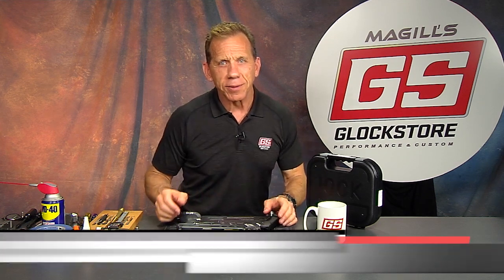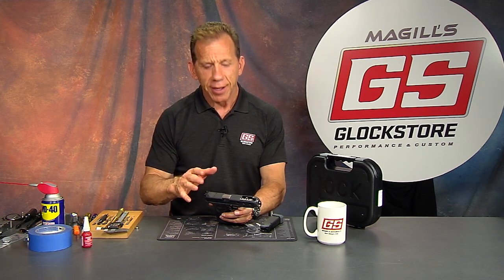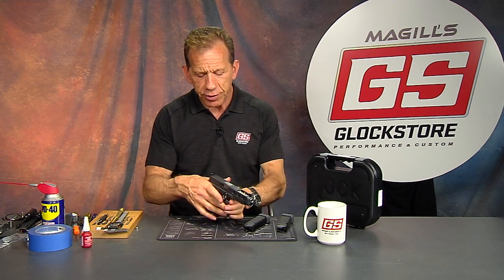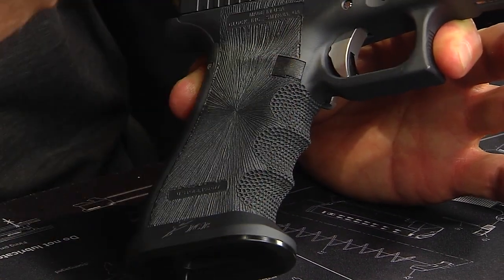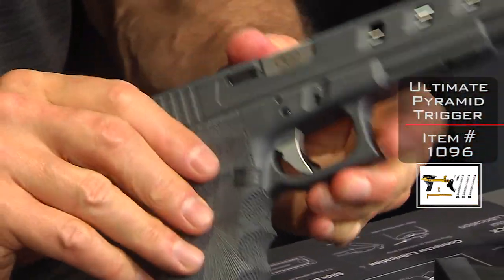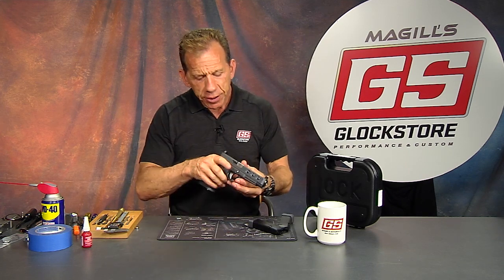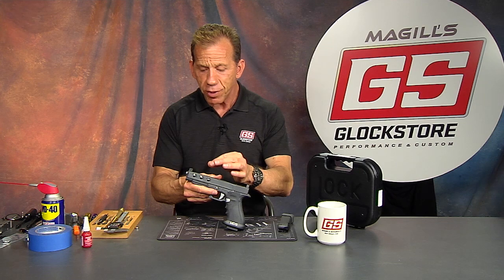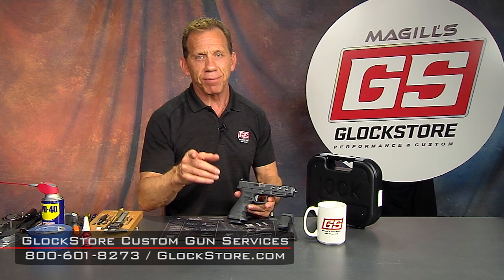Sniper Grey, Gen4 Glock 34 with Viper Cut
Here's another cool custom Glock from the GlockStore Custom Shop. As Lenny Magill always says: